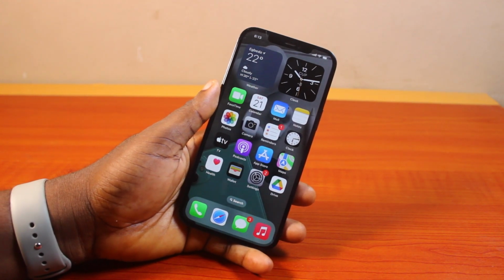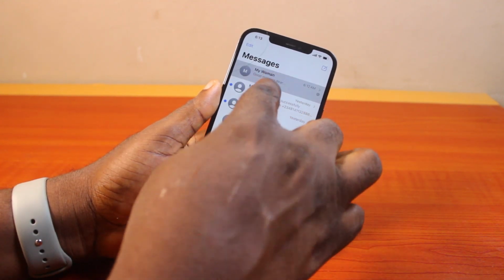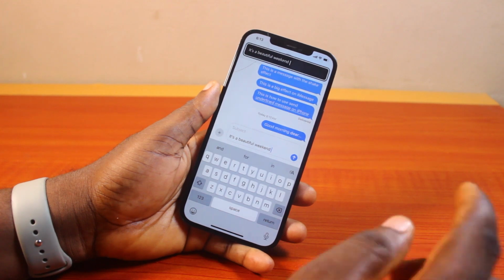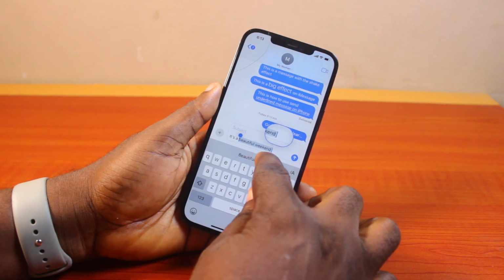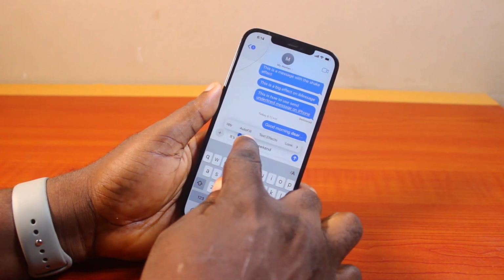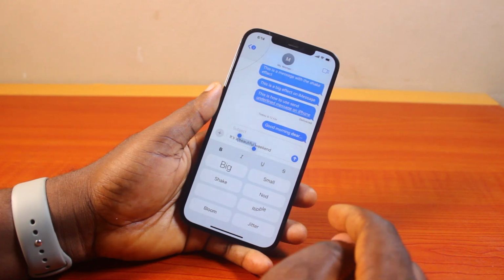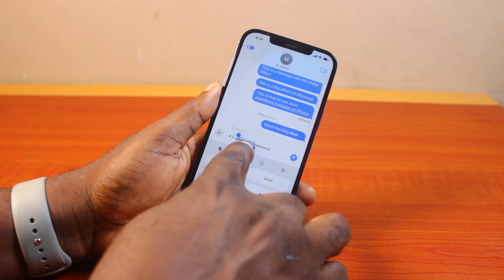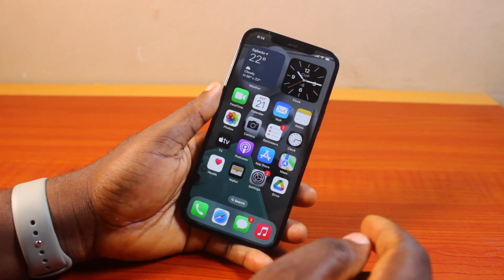How to Send Message With Jitter Effect on iPhone iOS 18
How to send message with Jitter effect on iPhone on iOS 18.

Cheap iPhone
Cheap Samsung Phone
Cheap Apple Watch
Cheap Digital Camera
Cheap YouTube Microphone
Cheap MicroSD Card